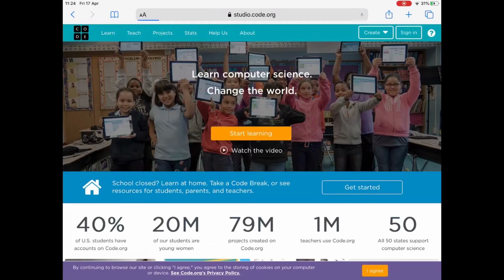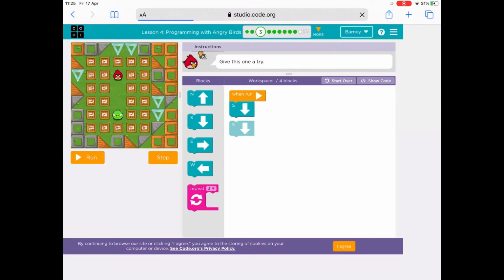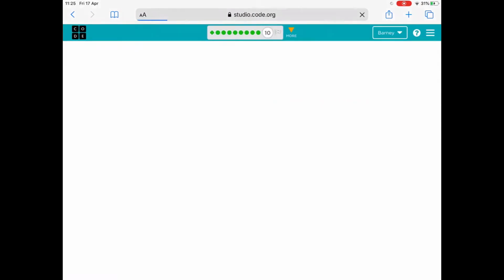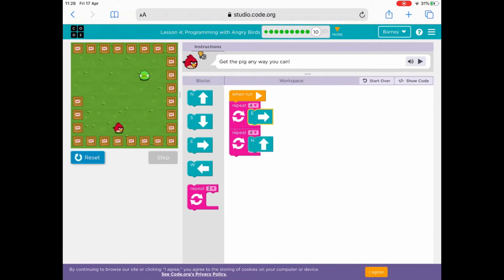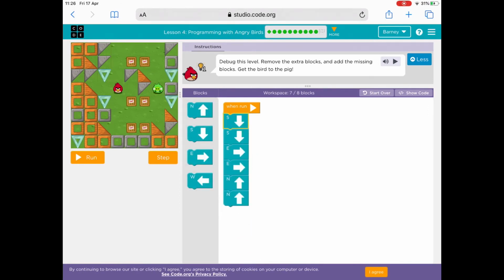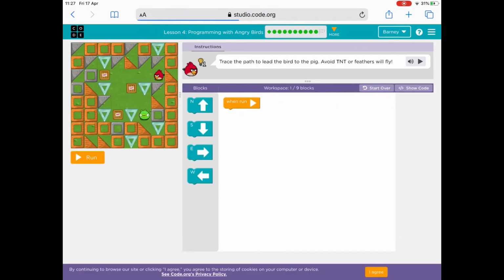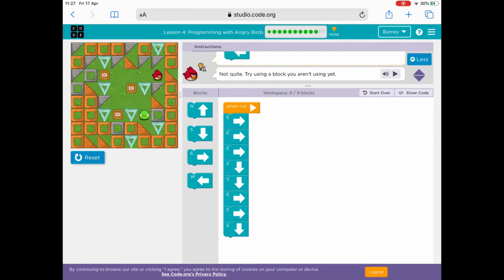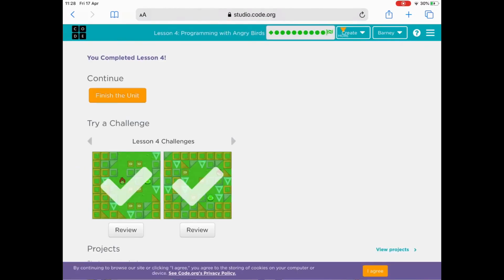CODE tutorial with Mrs Fletcher